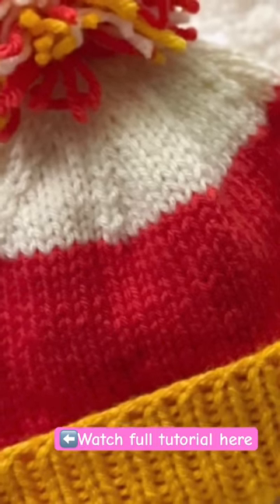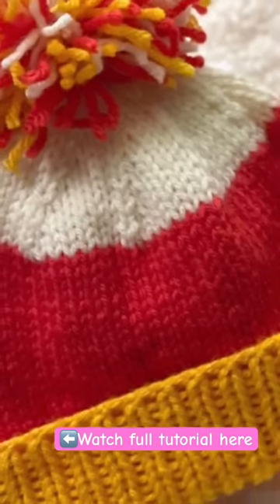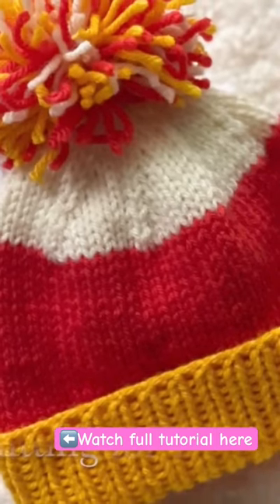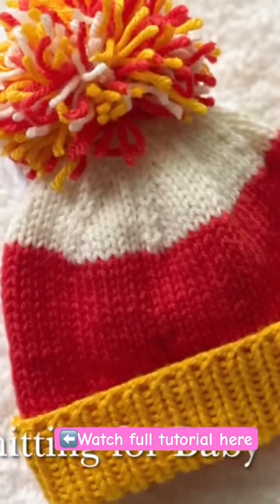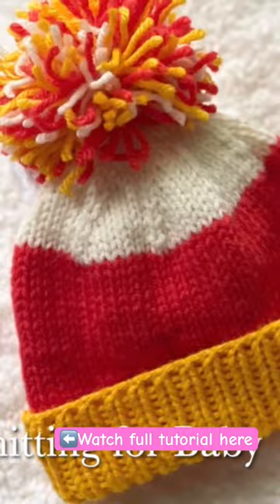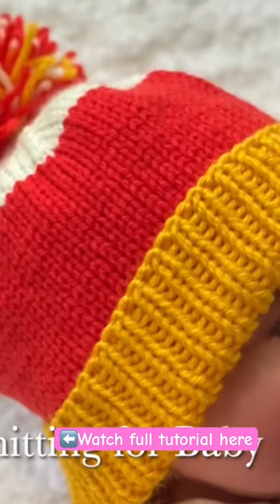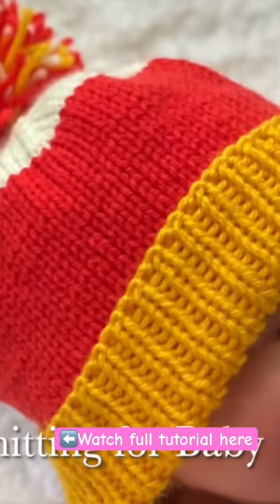Easy knit baby hat in the round by knitting for baby